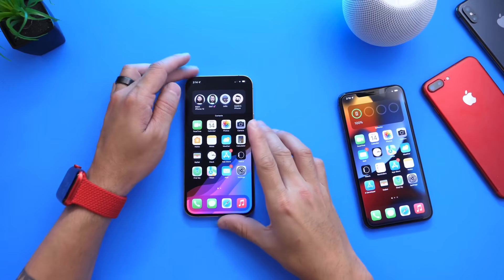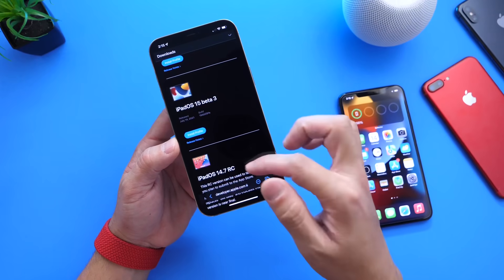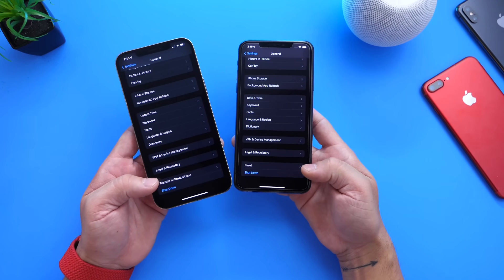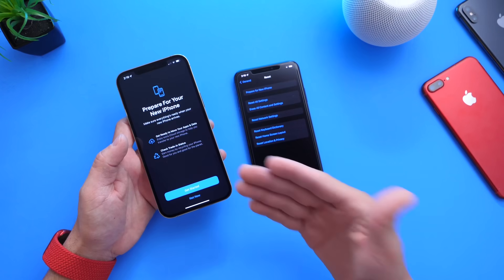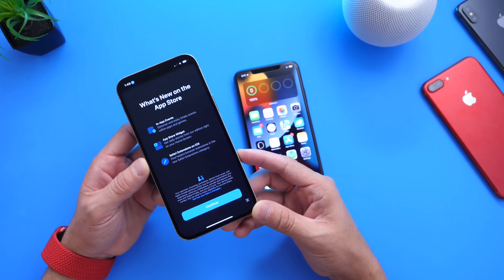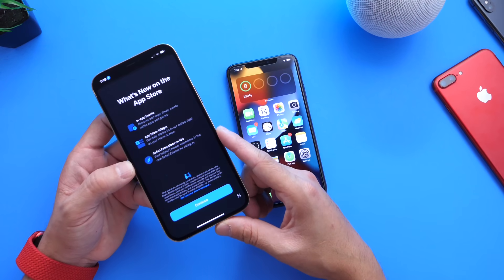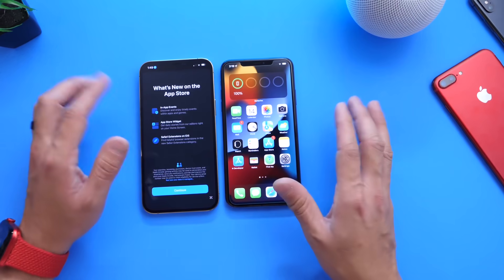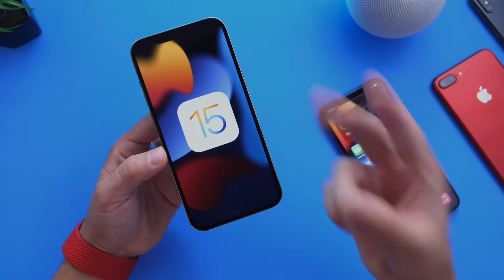iOS 15 Beta 3 Released With New Features & Changes!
iOS 15 Beta 3 has been released with new transfer or restore option, New Safari interface and more in this video i share what’s new with iOS 15 beta 3 on my iPhome12